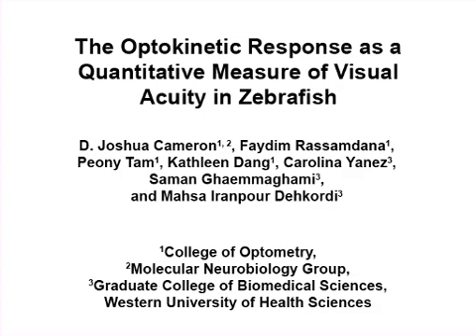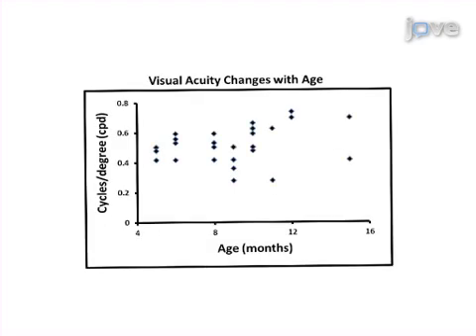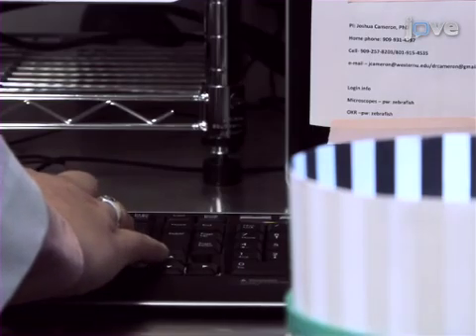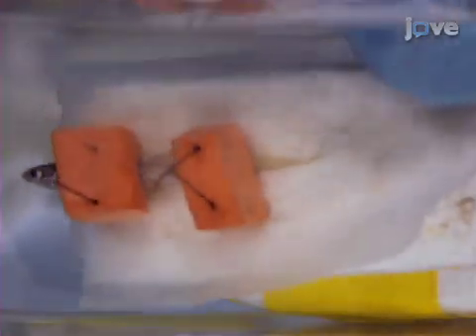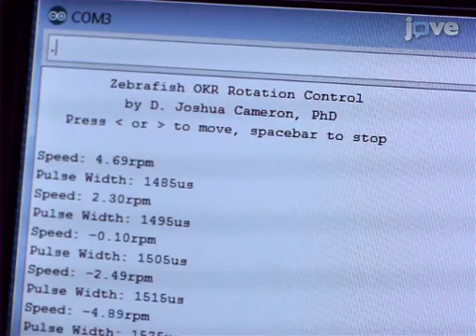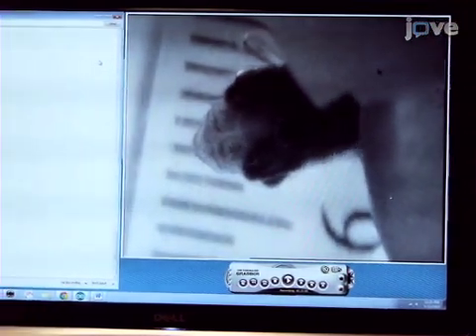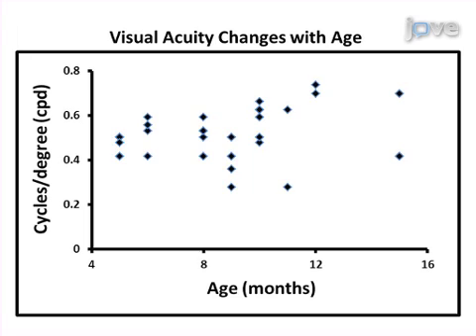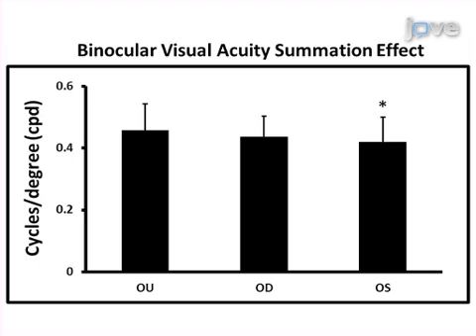The Optokinetic Response as a Quantitative Measure of Visual Acuity in Zebrafish- JoVE Video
Cameron, D. J., Rassamdana, F., Tam, P., Dang, K., Yanez, C., Ghaemmaghami, S., and Dehkordi, M. I. The Optokinetic Response as a Quantitative Measure of Visual Acuity in Zebrafish. J. Vis. Exp. (80), e50832, doi:10.3791/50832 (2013).